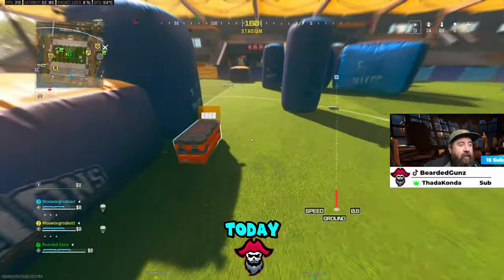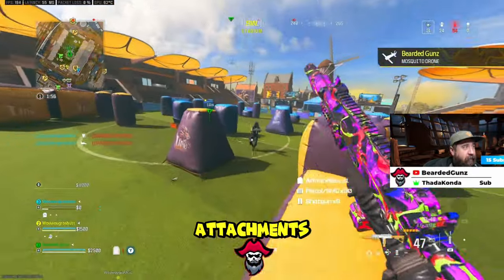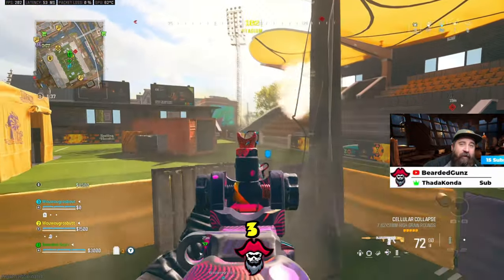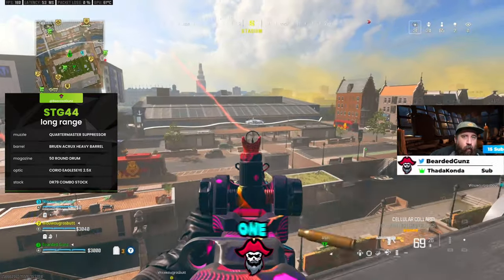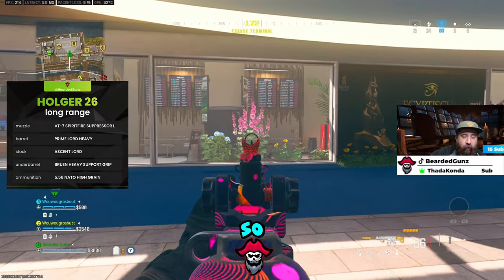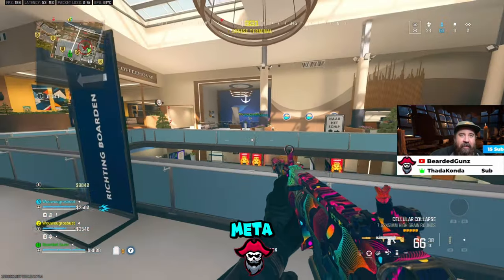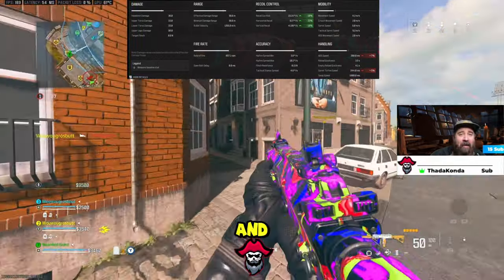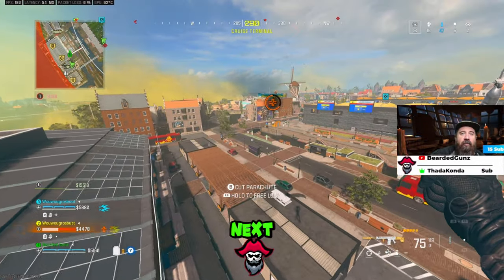Insane Meta Shifts! Best Warzone Season 5 Loadouts Revealed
Stop using the wrong long range loadouts! With the recent drop of Warzone Season 5, it's time to optimize your gameplay for both small maps like Rebirth Island, Vondel, and Fortune's Keep, as well as the big map Urzikstan. In this video, I, Bearded Gunz, present the top 3 long range loadouts that fit every playstyle—from aggressive demons to tactical players and passive strategists. Featuring the return of a Warzone 3 meta LMG from Season 2 and a brand new AR just introduced with the Season 5 update, these loadouts will ensure you're equipped to dominate at any range. Don't miss out on these game-changing setups!

00:00 Broken Primary for Long Range Returns
00:22 Introduction
00:33 Top 3 Long Range Meta Loadouts
00:45 2 New Attachemnts
00:55 The Return of the Vanguard STG
01:10 New Attachment: Quotemaster Suppressor
01:23 New Attachment: Paracord Grip
01:47 3. STG
02:00 STG Loadout
02:12 2. Holger 26
02:28 Holger 26 Loadout
02:55 1. ?
03:23 Top Long Range Stats
03:46 Welcome Back
03:59 Plunder Scuttle Get that Booty
04:17 Gameplay
06:28 Can we drop 20?
07:40 Loadout